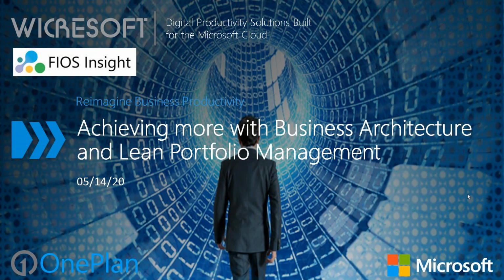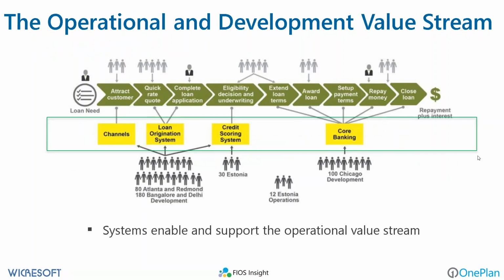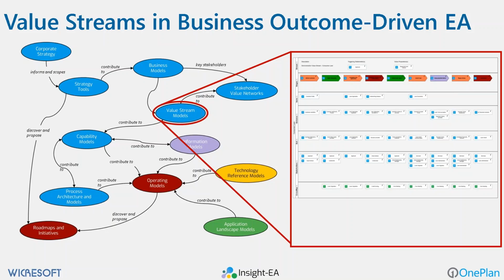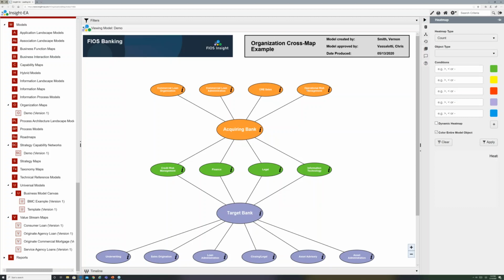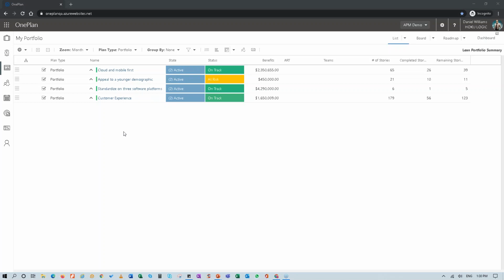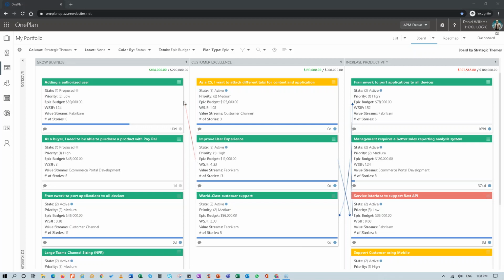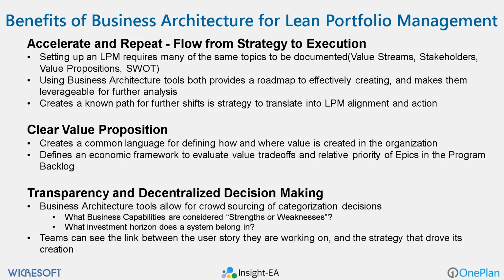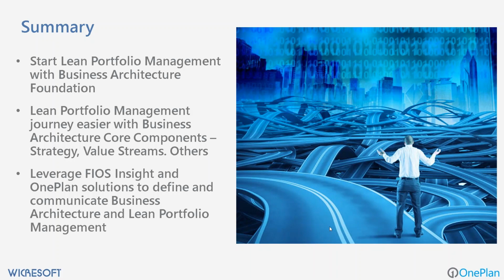Achieving more with Business Architecture and Lean Portfolio Management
Whether you know it or not, your organization is currently part of an agile enterprise initiative. As your digital transformation increases agile work patterns, your ability to deliver customer value around your organizational and development value streams will define your success in the future. The Scaled Agile Lean Portfolio Management and Program Planning depend on a clear definition of your development value streams that support the organizational value streams of your business. In this webinar, together with Fios Insight, will cover the key underpinnings of identifying your organizational value streams as a way of defining your development value streams. We will show the benefits of defining your organizational value streams in the context of business architecture. Next, we will cover the need to organize your development value streams for Lean Portfolio Management adoption. As part of the webinar, we will go into the relationship between business architecture and Scaled Agile Framework to achieve success with your enterprise agile transformation. Topics covered will include, among others:

    Business Architecture and the Scaled Agile Framework
    Lean Portfolio Management and Strategy Realization
    Lean Portfolio Management and Value Stream Funding
    Strategy Realization with Business Architecture and Lean Portfolio Management